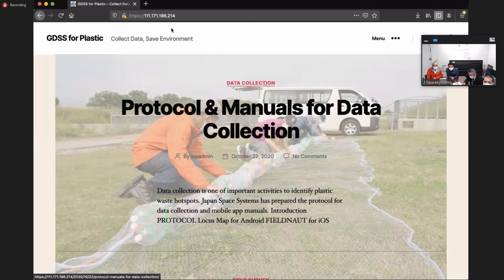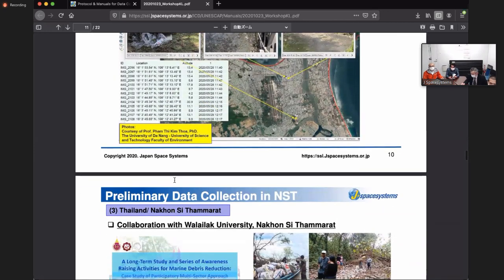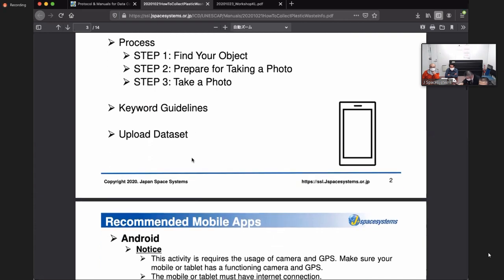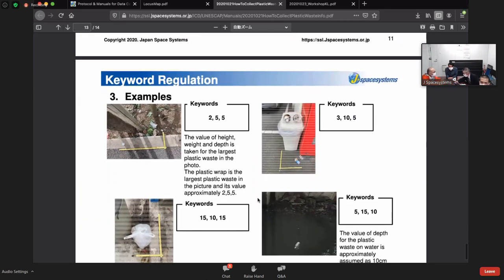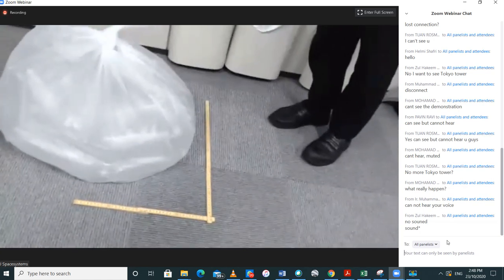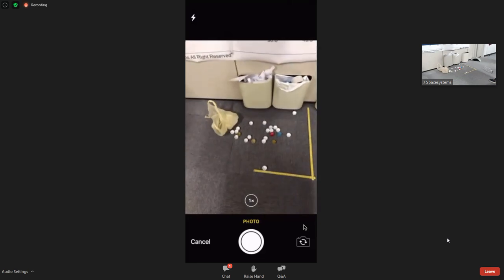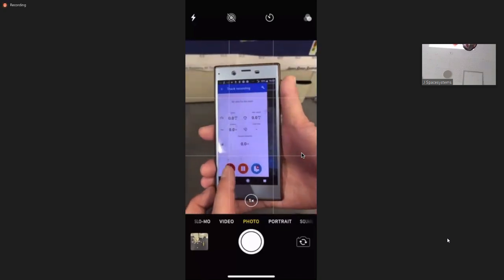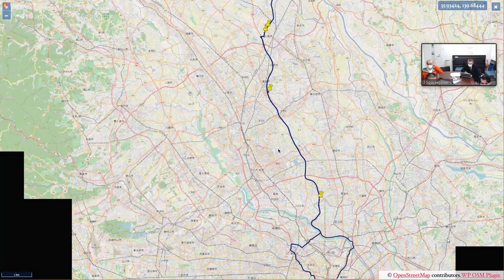Workshop GeoSpatial week 1